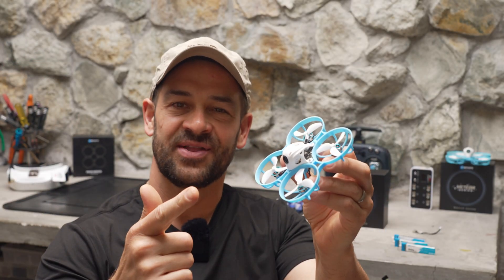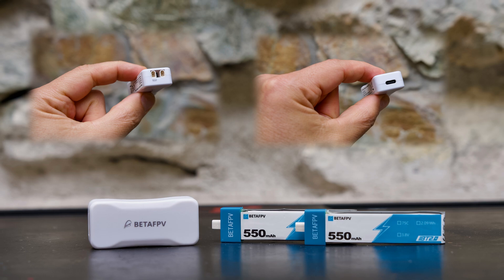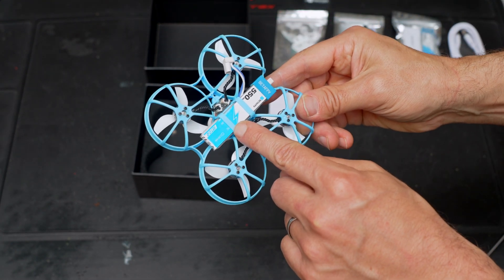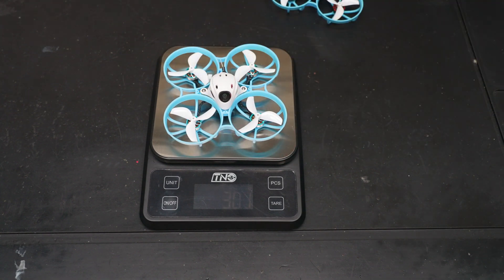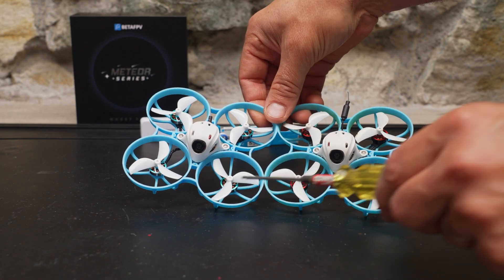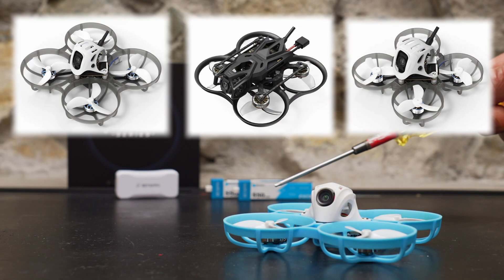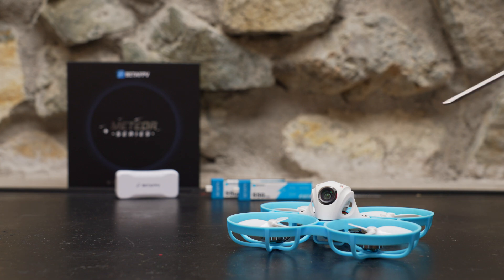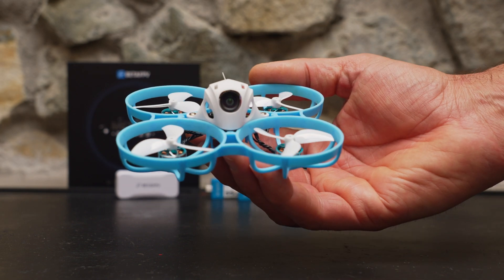BetaFPV Meteor75 Pro Matrix update: Best beginner FPV drone of 2025?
🤔 What's changed with this new version of the Meteor75 Pro, and should you buy it in analog or DJI O4? With its 45mm props on a lightweight 1s power system, the new BetaFPV Meteor 75 Pro is one of the best beginner FPV drones for learning FPV in 2025. This new version of the Meteor 75 Pro features BetaFPV's new Matrix 5-in-1 flight controller + ESC AIO, with a built in 400mw VTX and serial-based ELRS receiver. Also new for 2025, the Meteor75 Pro now comes in a DJI O4 version too!

My favorite FPV Gear:

DJI O3 AIr Unit

Chapters:
00:00 Intro
02:00 Unboxing
02:28 Matrix 5-in-1 AIO
03:26 Weight
03:36 Other features
05:45 DJI O4 vs Analog